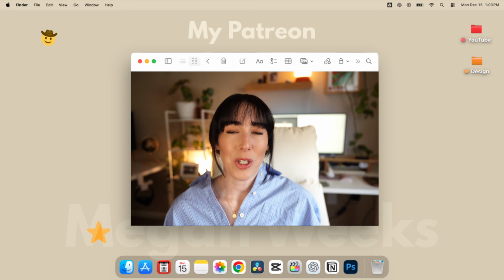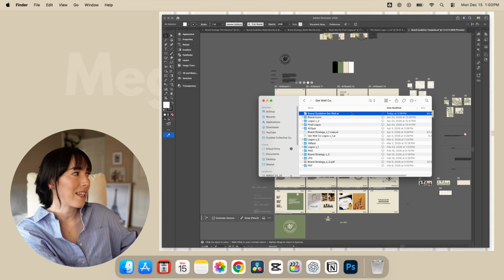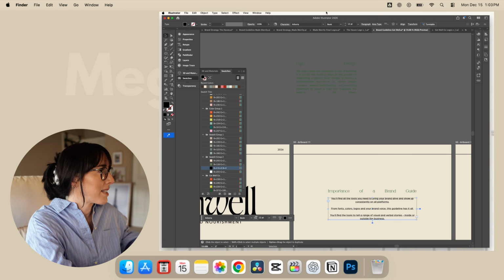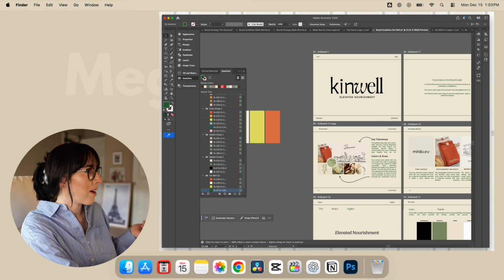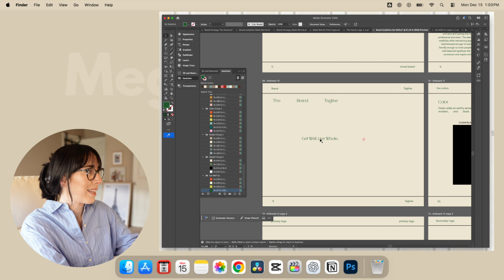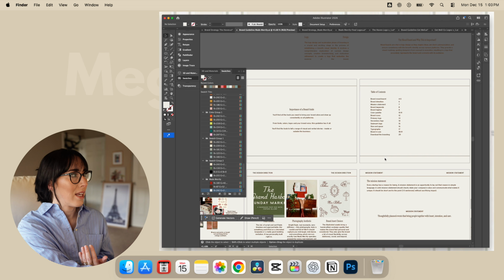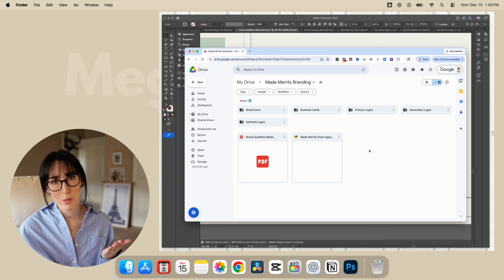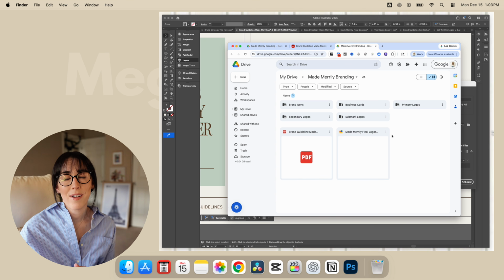How I Build Brand Guidelines for Clients (+ What’s Inside)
If you’ve ever wondered how to build a brand style guide from scratch, this is my full process. In this video, I walk you through how I create brand style guides for client projects—from defining visual direction to organizing fonts, colors, and usage guidelines into something clear and usable.

This is the part that turns a “pretty brand” into a strategic, consistent system that clients can actually apply across their website, content, and marketing.

If you’re a brand designer, web designer, or creative looking to improve your workflow and deliver more professional, high-value brand work, this will show you exactly how I approach it.